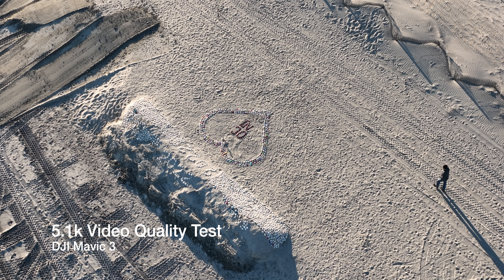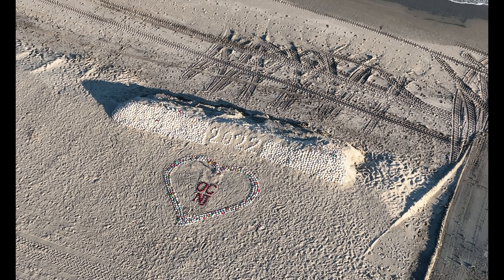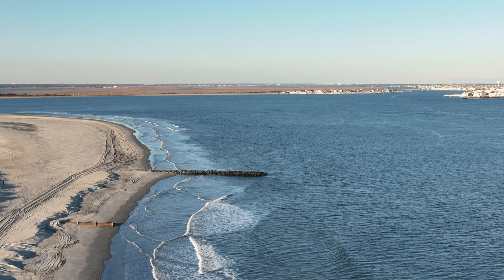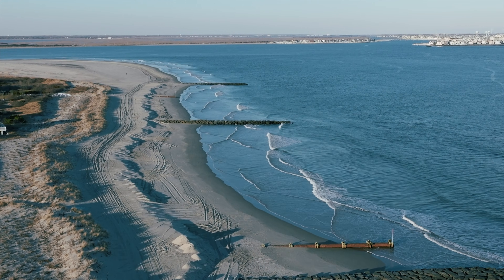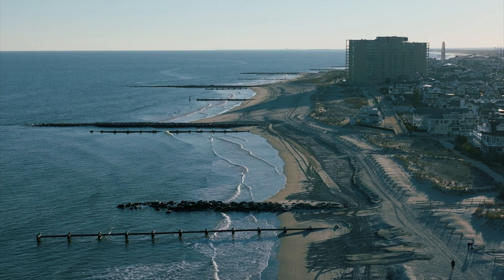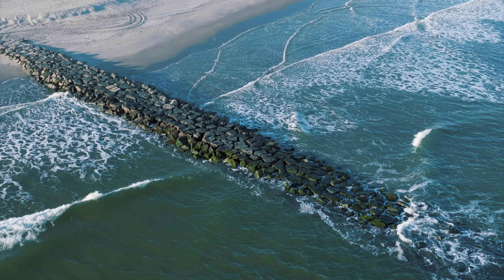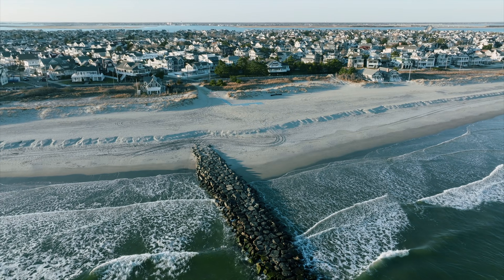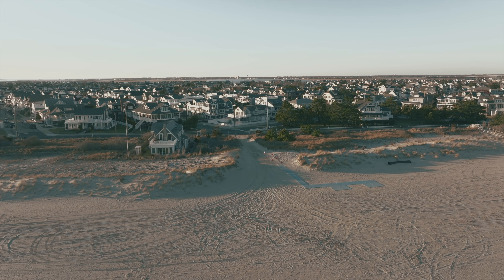DJI Mavic 3: Standard Color Profile vs LOG.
Which is better, the standard color profile on the Mavic 3 or LOG profile? And now with the recent updates we now have Color Assist, so can now better set our exposure during flight. So I did the same flight twice in a row, once in standard color, and one in LOG profile. I used the Original Dobo LUT to help get looking good, and then dialed it in using a combination of the colors wheels and the  color curves in Final Cut Pro.  I also recorded in 5.1k 30fps.

Fly App V1.5.9
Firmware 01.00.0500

I will leave Amazon links down below, if you like purchase either of these drones I show in the video. And it will help the channel if you use these links.